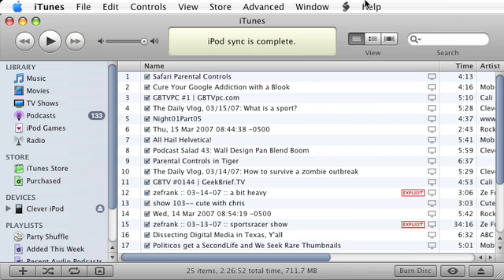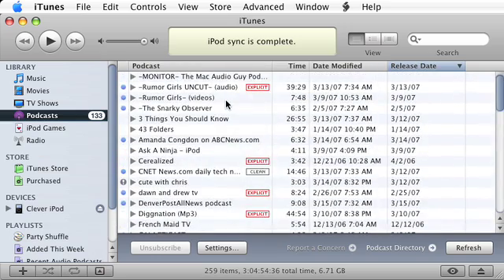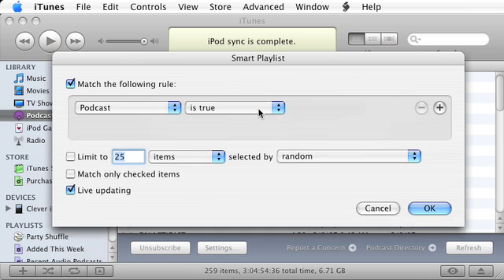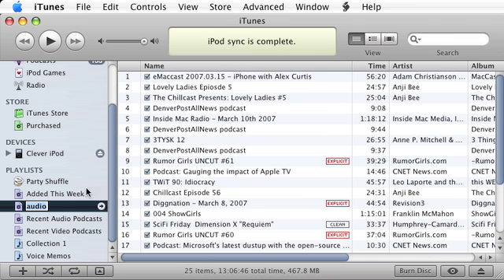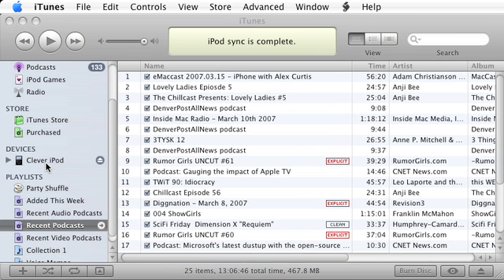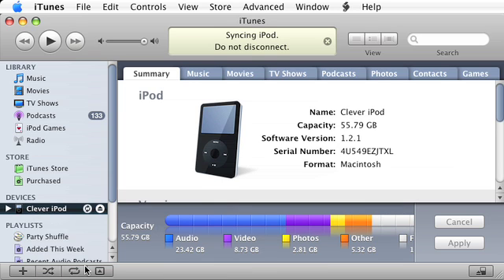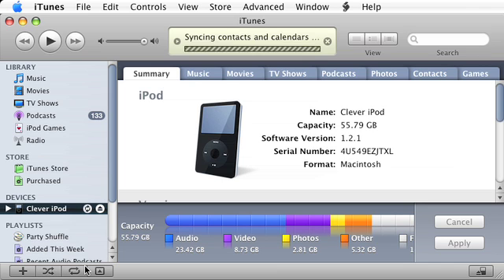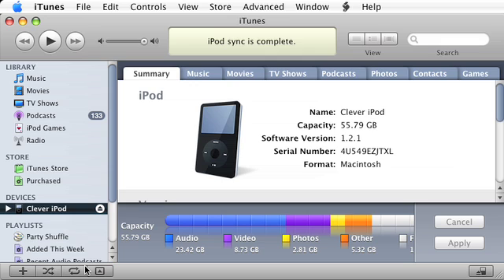MacMost Tutorials: Podcast Playlist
How to Create a Smart Playlist of Recent Podcasts for your iPod.